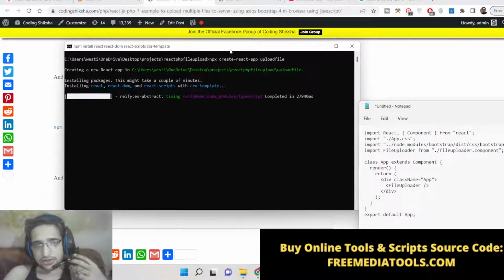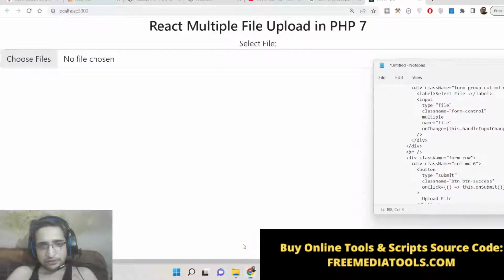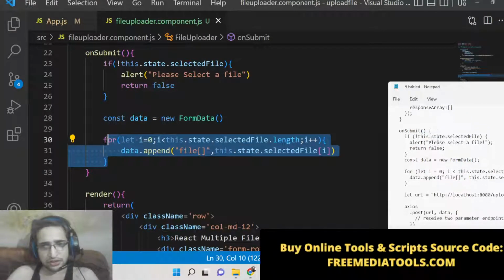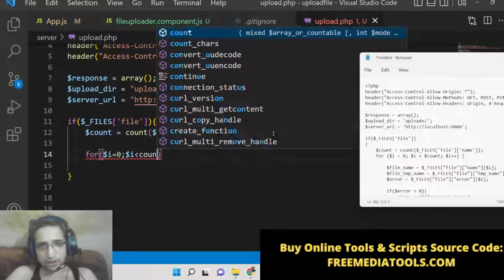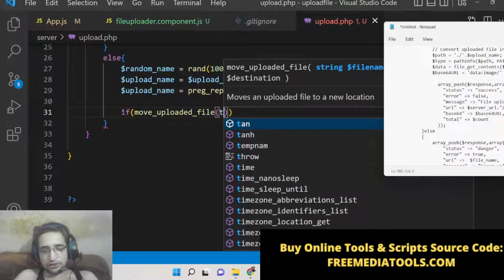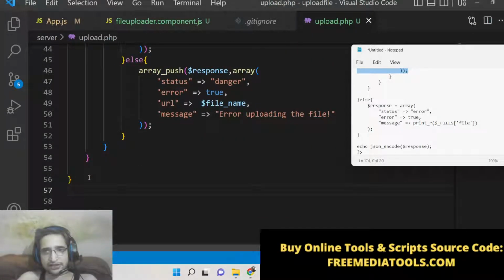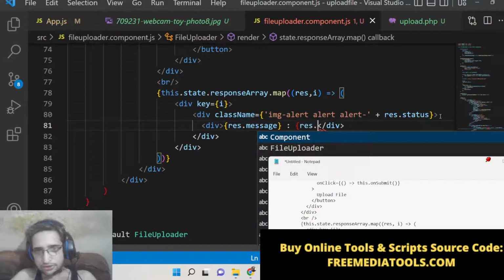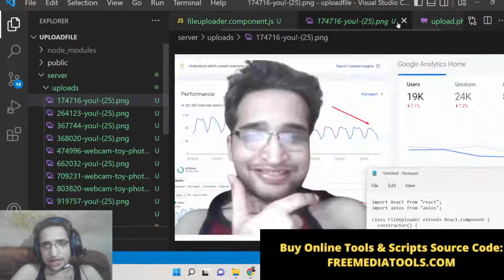React.js PHP 7 Example to Upload Multiple Files to Server Using Axios & Boostrap 4 in Browser & JS